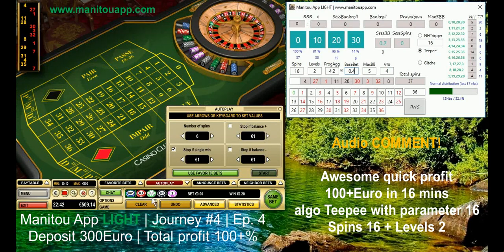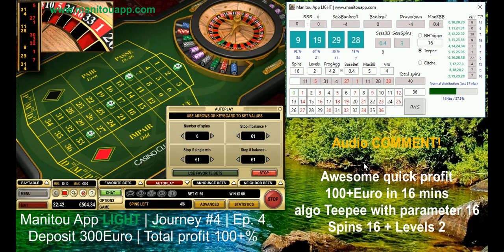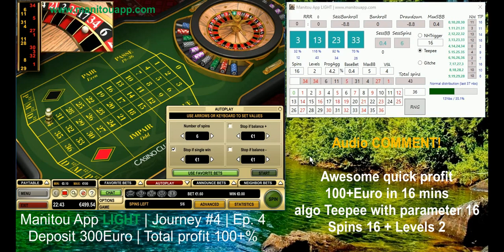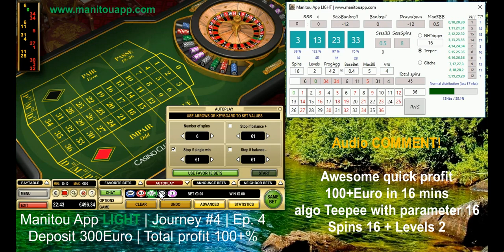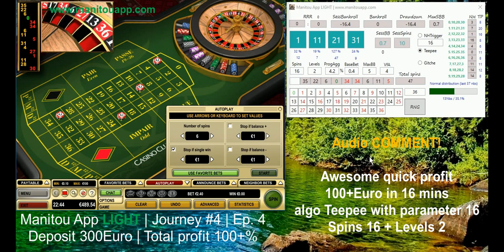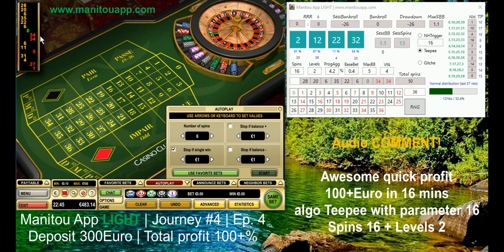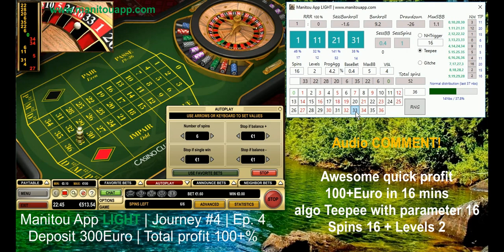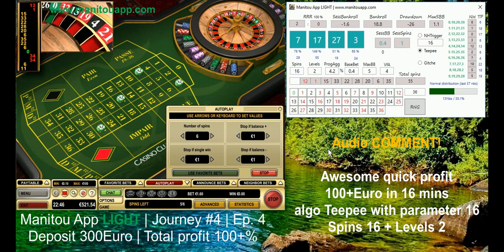Manitou App LIGHT | Journey #4 | Ep. 4 | Casino Club | live online roulette | Strategies and systems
Wow. 16 minutes / 100 Euro profit, just like that with Teepee algo.
AUDIO COMMENT!

There is nothing better worldwide for online roulette than Manitou App and Manitou App LIGHT in combination with my long-term strategy.